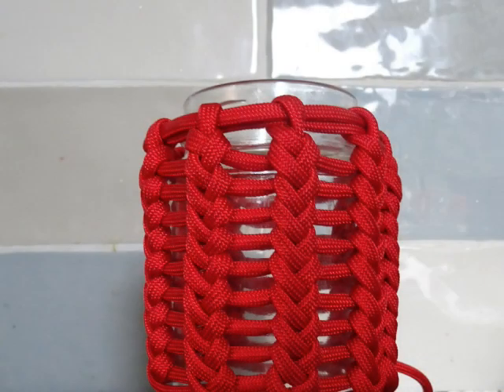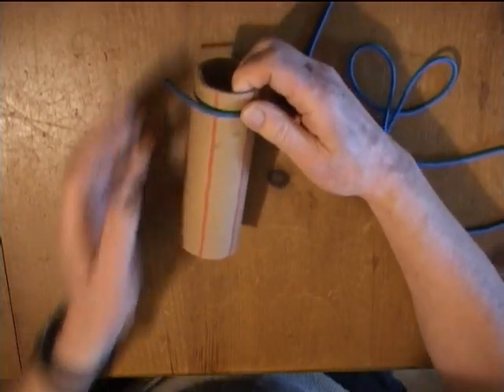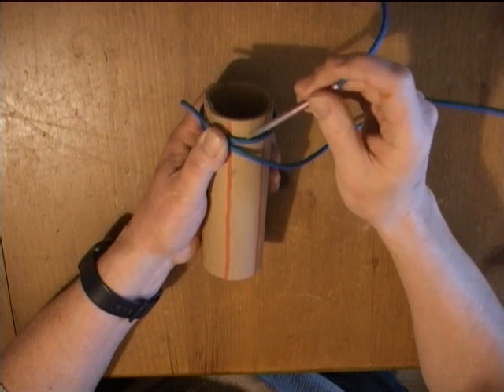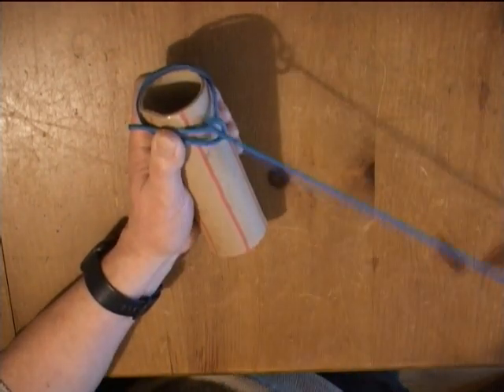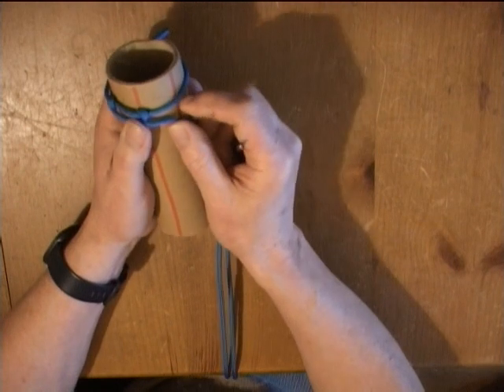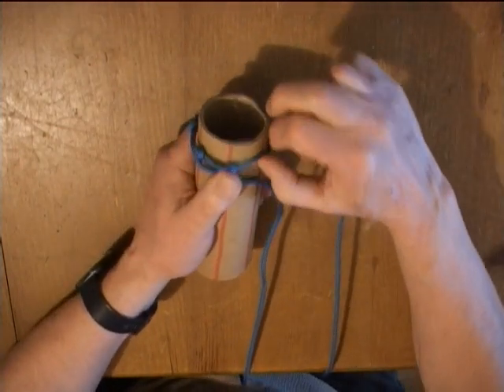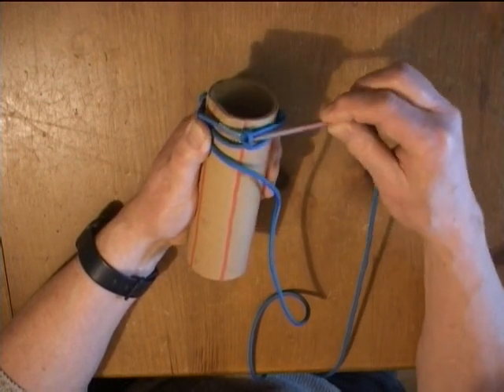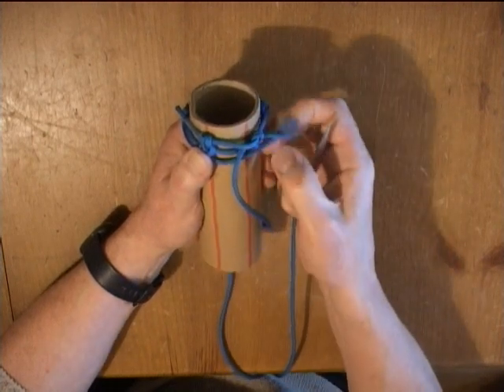For Blesma - Half Hitching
An introduction to half hitching, or needle hitching.